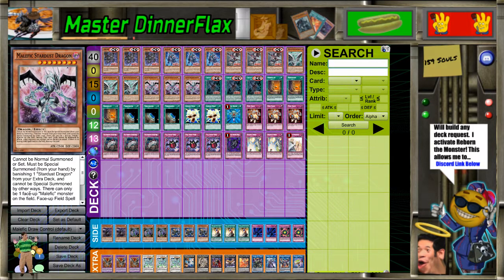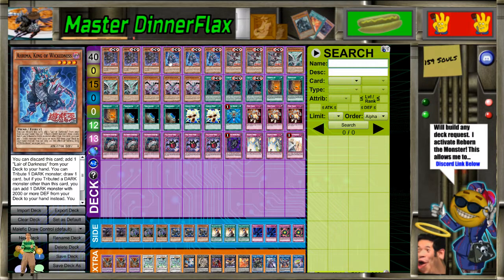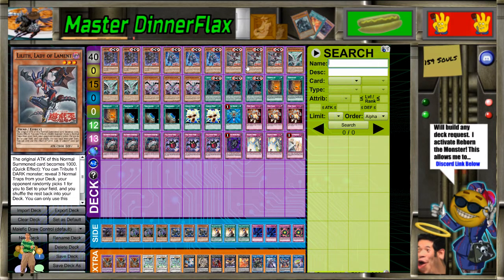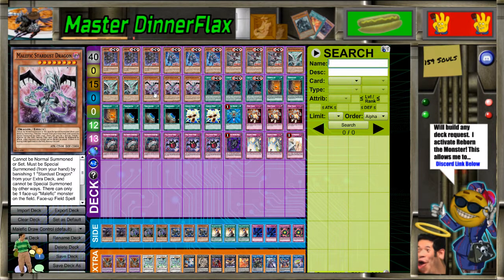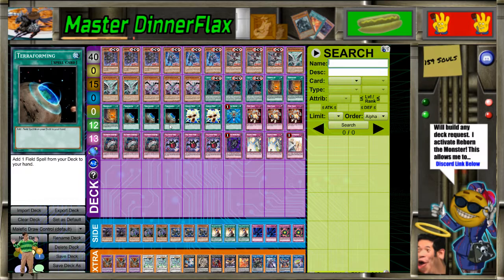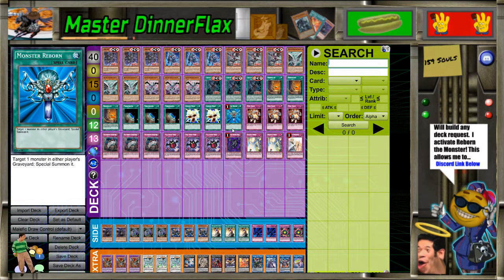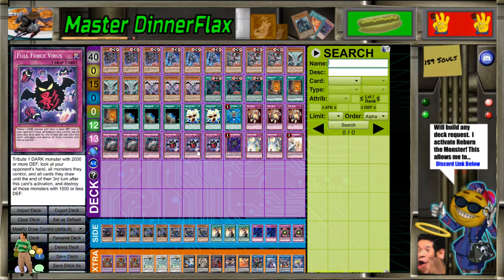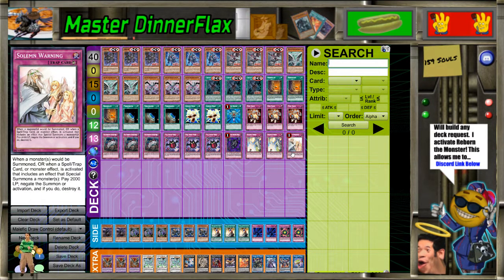Yugioh Anti-Meta Lair of Darkness Deck Profile AKA Draw Control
My darkies